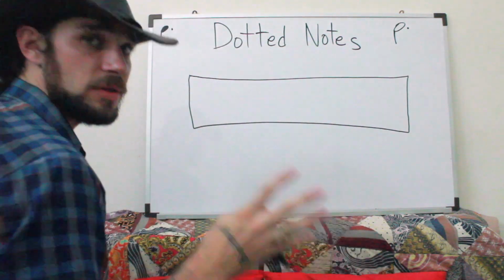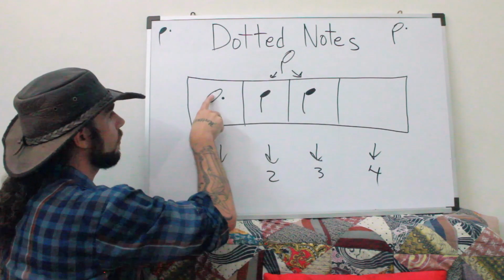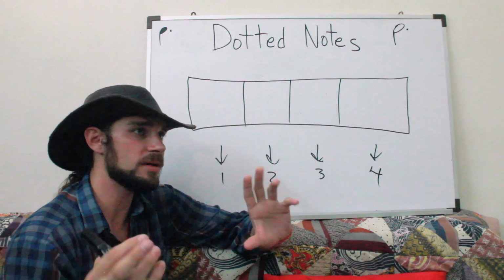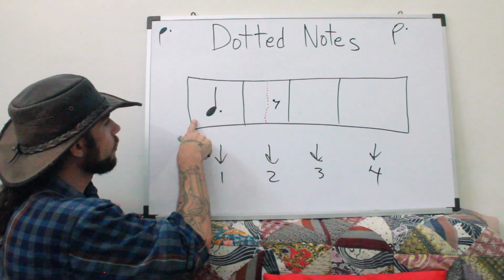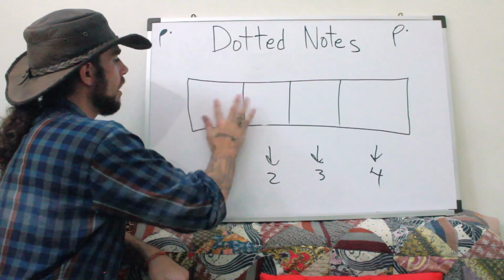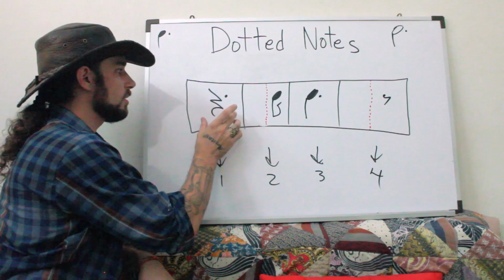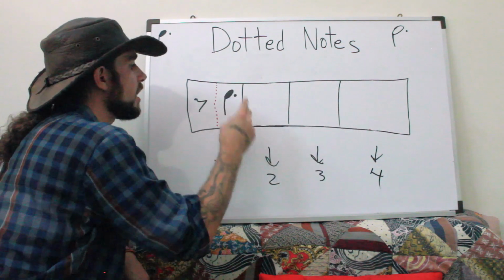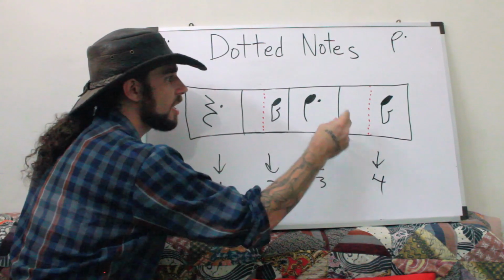24. Dotted Notes • Learn Music Rhythms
Discover how adding a dot to a half note, quarter note, 8th note and their rests can change the duration of a note. Seth will run you through some examples of typically seen dotted notes and teach you how to complete the measures whenever dots are involved.

DESCRIPTION

This online video course will teach you simple and powerful techniques to read, write, sing and play music rhythms found in music scores. The course contains detailed explanations, musical dictations, practice exercises & progress tests designed to help you save time, money and make learning music rhythms easier.

BENEFICIAL FOR

* Anyone who plays an instrument
* Musicians interested in learning to read music scores
* Songwriters & Composers interested in sharing their musical ideas with musicians who read music

ADVANTAGES

* Suitable for all instruments and ages

* Share or gift this course to musicians, students, teachers and music lovers

Suitable for any instrument
Composers interested in sharing their musical ideas with others
Music teachers who are keen to learn new techniques for teaching class
Anyone interested in learning music scores
Anyone interested in learning about rhythm